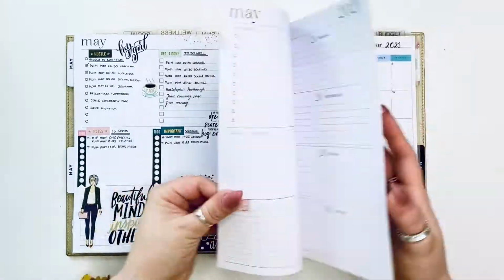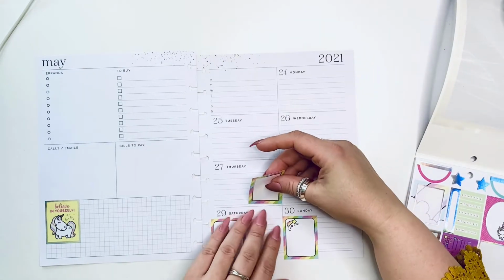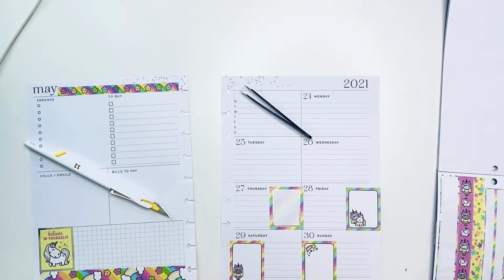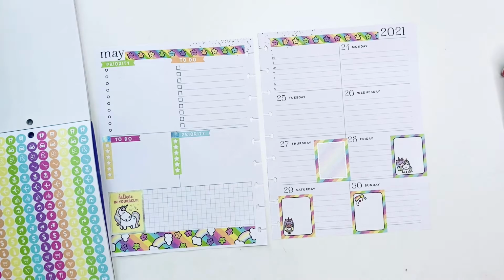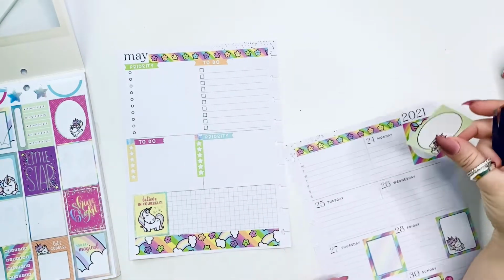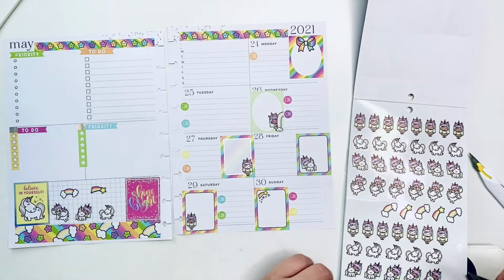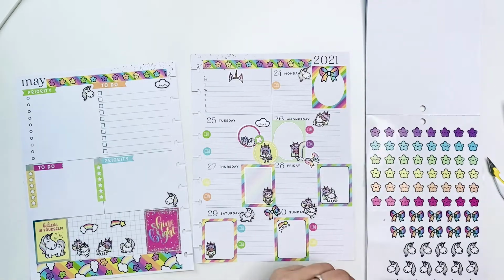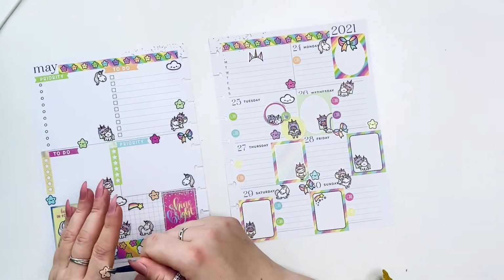Plan With Me | May 24-30 | Social Media | Dashboard Layout | Happy Planner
Today in my dashboard social media planner I am using the unicorn sticker book from @ShineStickerStudio I love how cute those stickers are. With that said most of you know that this is stepping completely out of my comfort zone.

Happy Planning!

HAPPY MAIL :
Plannerista101
P.O.Box 651

SUPPLIES I LOVE:

MUJI PEN
.38 BLACK

.38 BLACK
.38 COLOR

36 colors:
12 colors

Pilot G-2 pens:

The Happy Planner® Checklist Stencils:

Tombow whiteout correction tape:

Ohuhu Markers
40 Markers:
48 Markers
72 Markers
100 Markers
200 Markers

Uni-Ball Gel Impact White Pen:

White Gelly Roll Pen:

Slice 10416 Precision Cutter:

Gold Round Photo Frame :

Pen organizer desk cube:

Pen organizer Cube X :

Happy Planner Colorful Boxes Sticker Book:

Mini Tool Kit & Magnetic Mat by We R Memory:

3-1/2-Inch Gold-Plated, Stork Scissors:

Color Coding Stickers :

Planner Basics Sticker book :

Snap on cover:

Happy Planner Expander Disc :

Amazon Favorites :